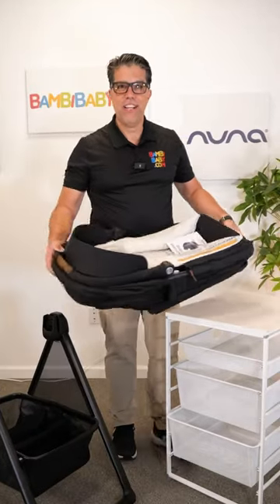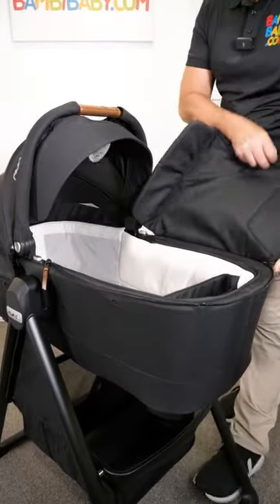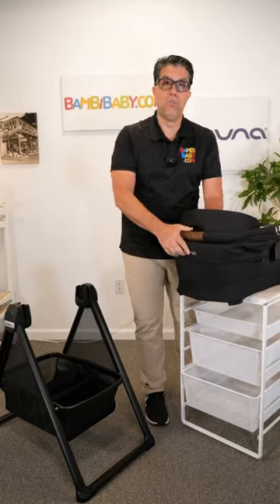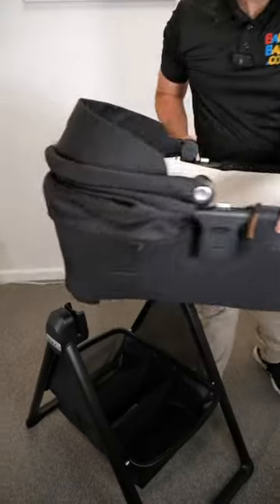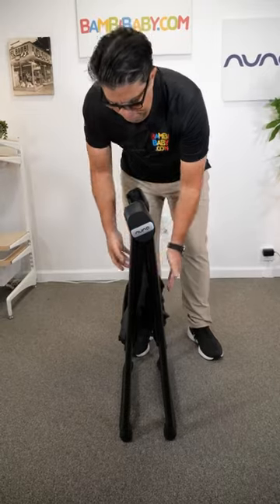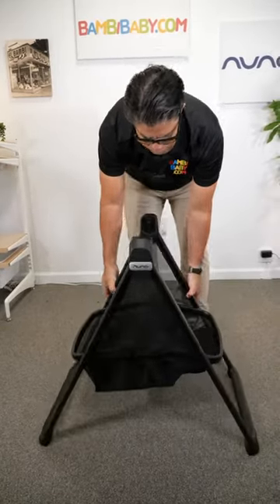Nuna Lytl Bassinet 🤩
Add some versatility to your stroller with the NunaLytl Bassinet. With it’s compact size and fold, it expands and assembles to connect easily to your NunaTriv stroller. It’s suitable for overnight sleeping and keeping baby close by 💤
Any questions on the Nuna Lytl, leave them in the comments!